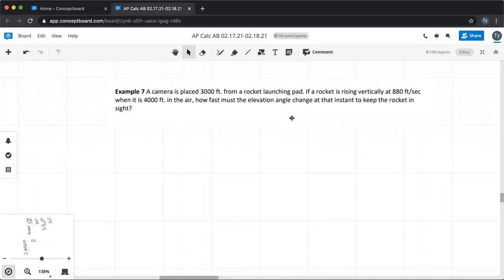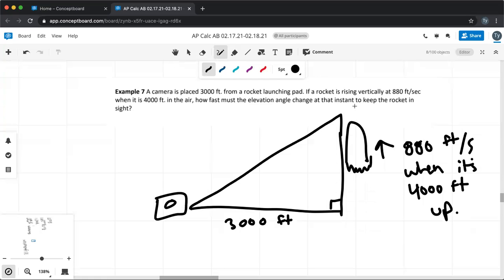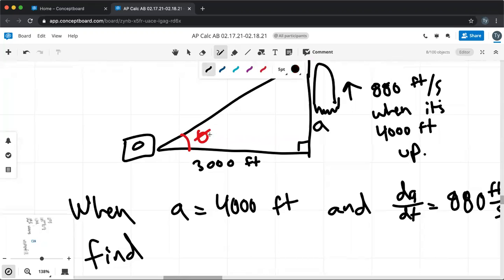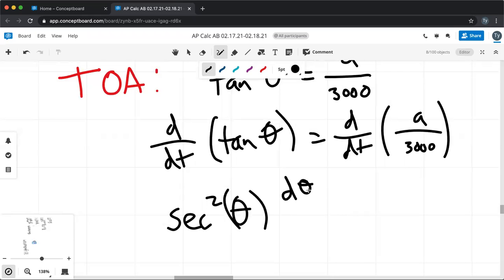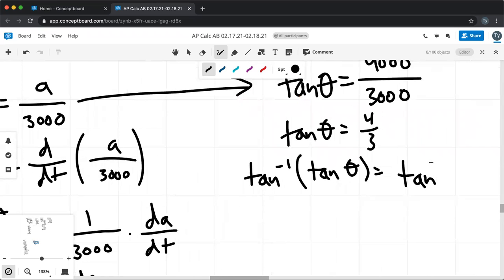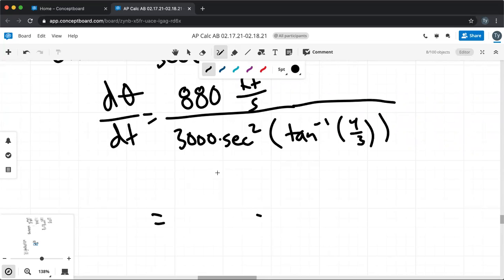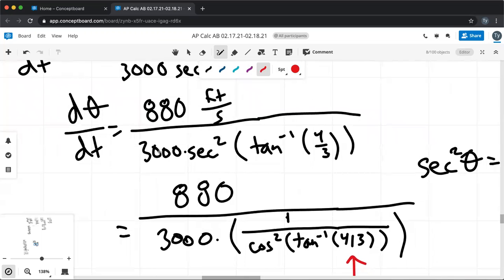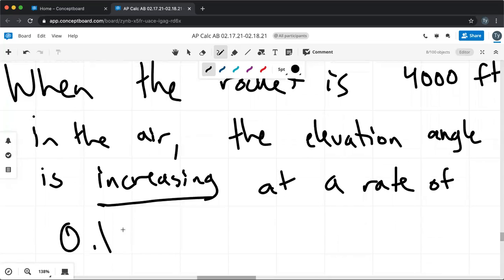Another Related Rates Example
Another AP Calc AB Related Rates Example.